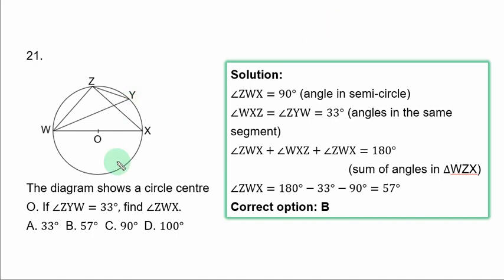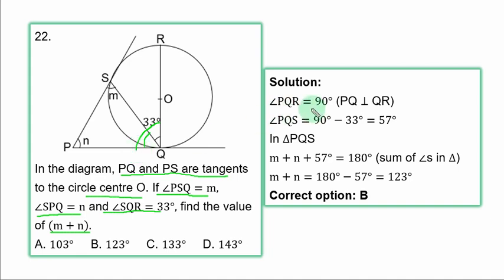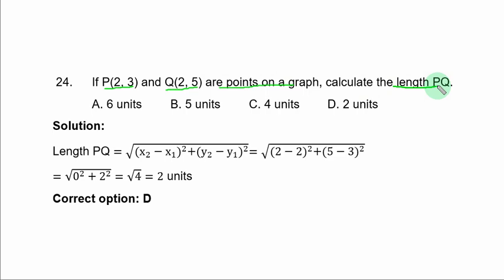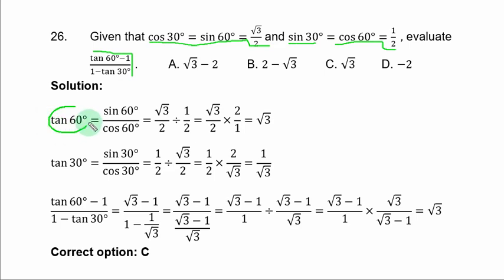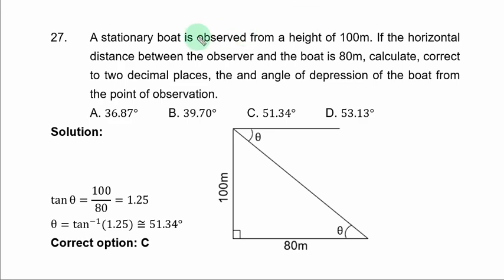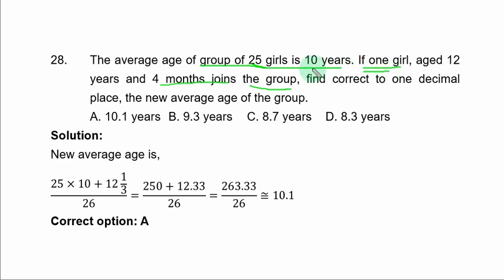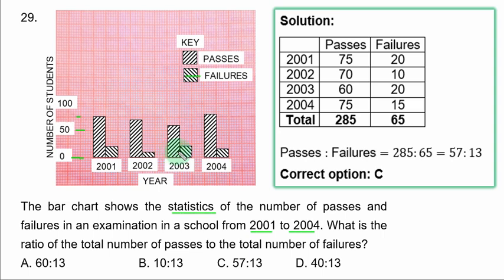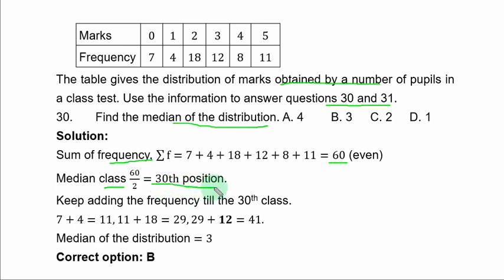WAEC 2017 Mathematics Objective Questions 21-30